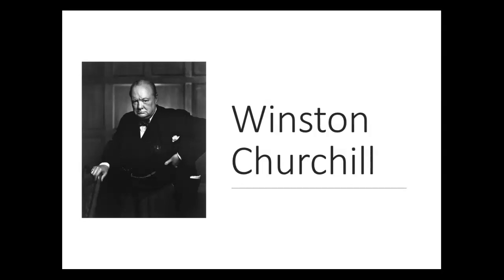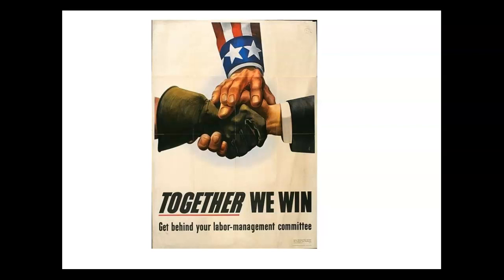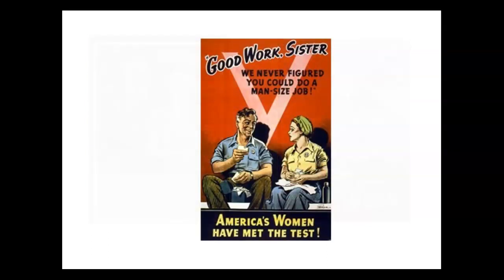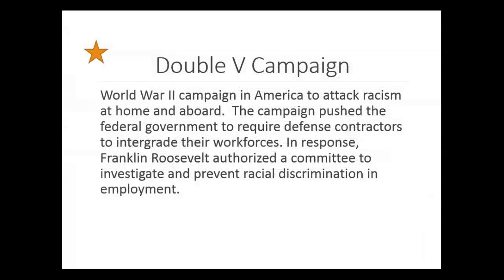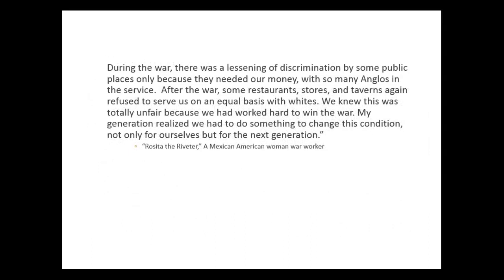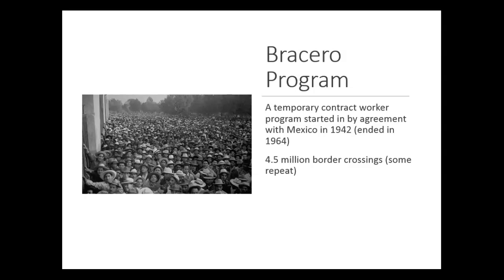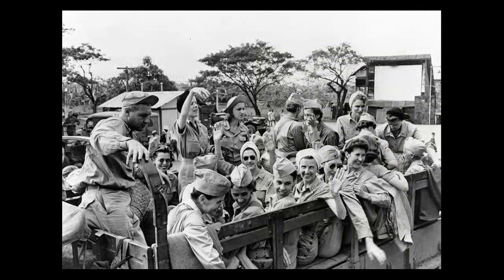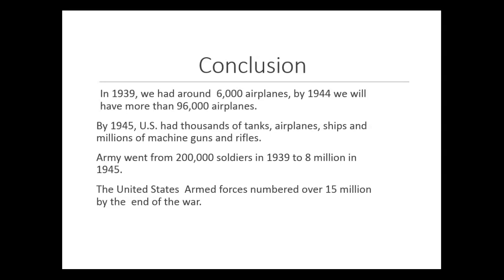The US Homefront During WWII